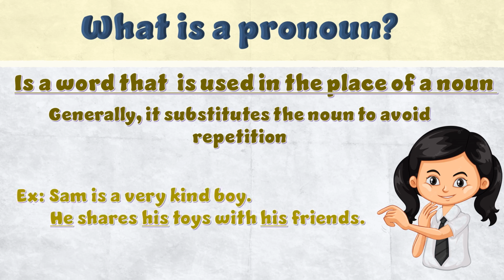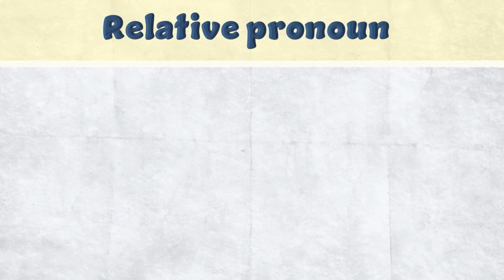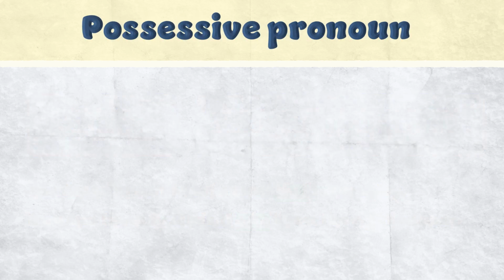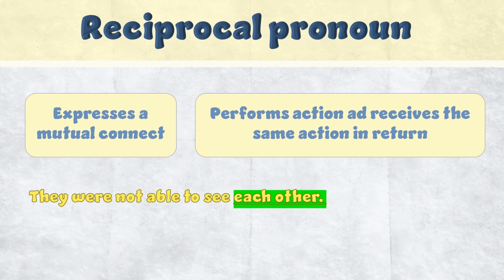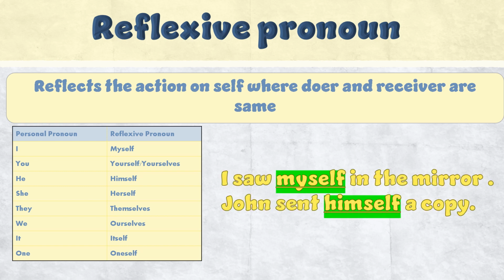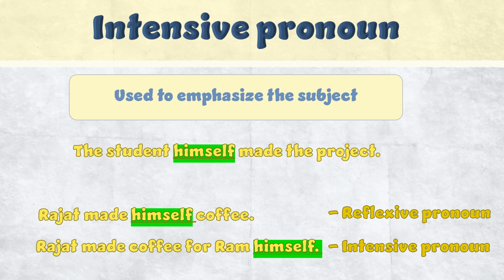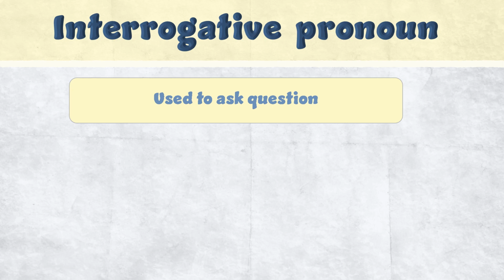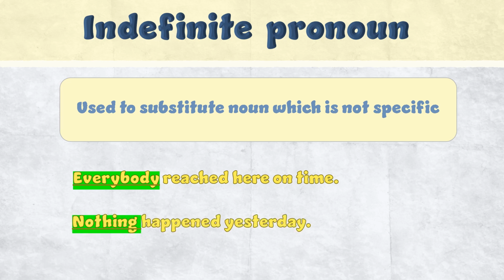What is a pronoun?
Watch and learn about pronoun and its different types.